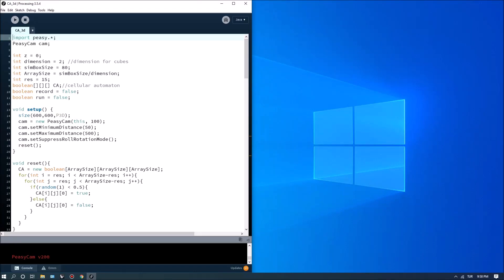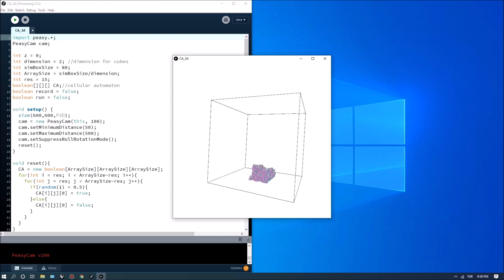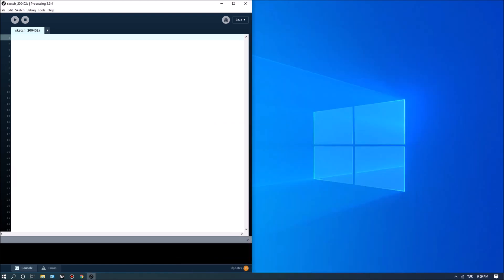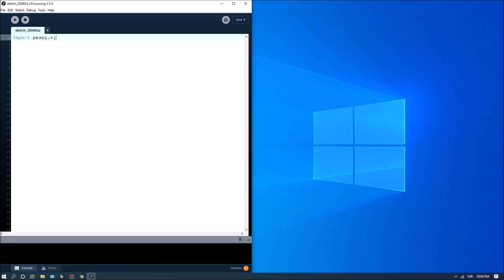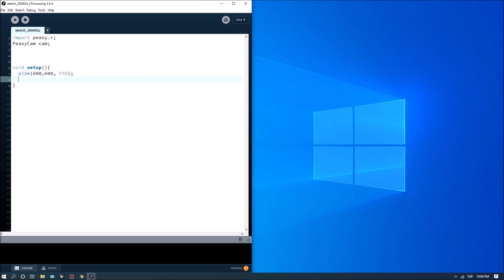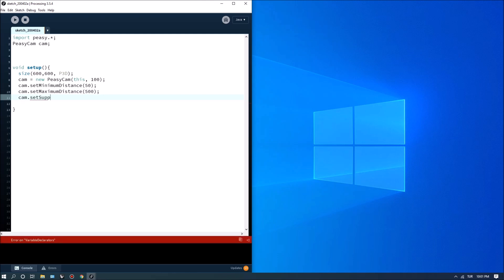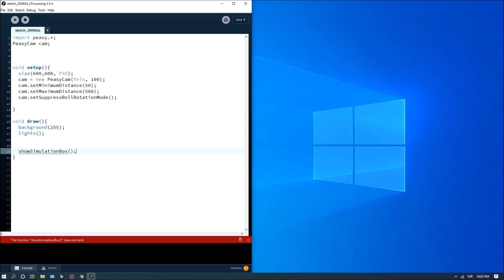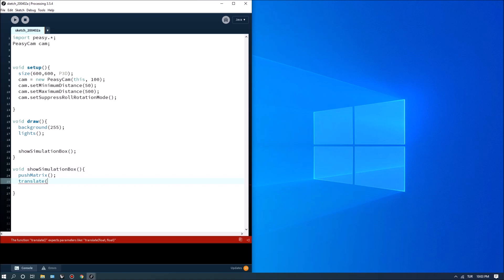Processing Tutorial: 3D cellular automata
In this 3-part series, we will look at a 3d implementation of cellular automata and create an animation video using binary rules. First part introduces the basics of 3d geometry, camera and input control.

Please leave your questions in the comments below and let me know of the topics you would like to be covered on the channel.